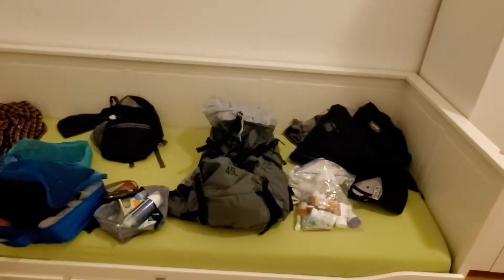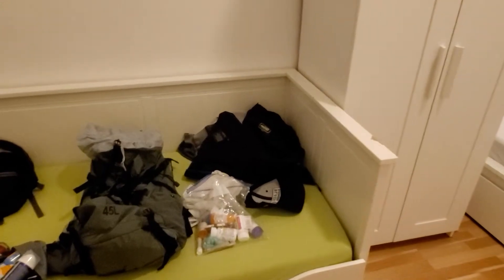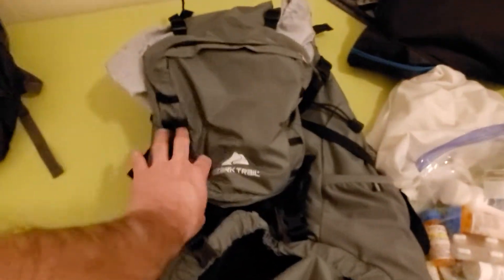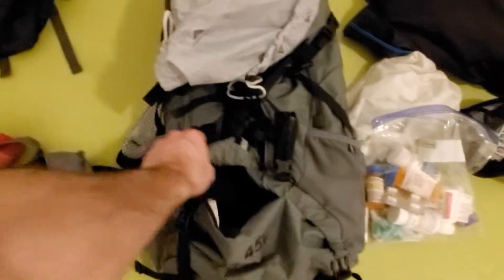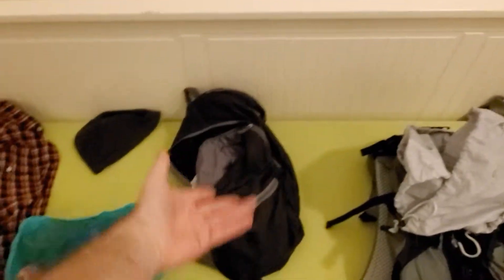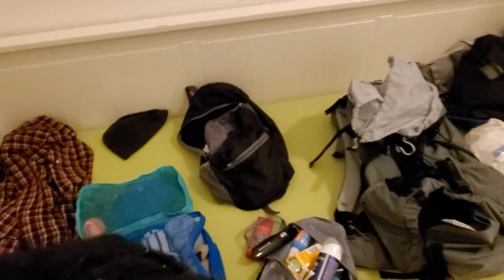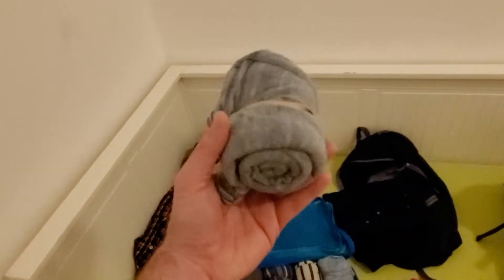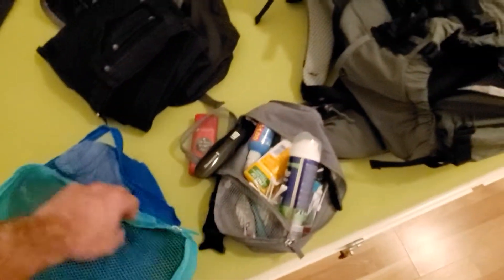Backpacking Packing Tips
Tips on how to pack a backpack for a European trip or a trip anywhere you don't want to take a suitcase.

Travel Cubes: They come in multiple sizes. I bought the largest sizes.

Shirts: I just went with some tshirts from Lucky Brand. They look nice and not so casual. They are easy to roll up.  Also they don't wrinkle too bad but you can buy some travel size wrinkle release spray.

Pants,Shorts, and Socks: 2 pairs of pants. 1 pair of travel shorts. 5 pairs of smart wool socks.

Day Backpack: Samsonite Travel Backpack (it folds up into itself).  I bought mine at Marshalls but you might have to shop around for it.